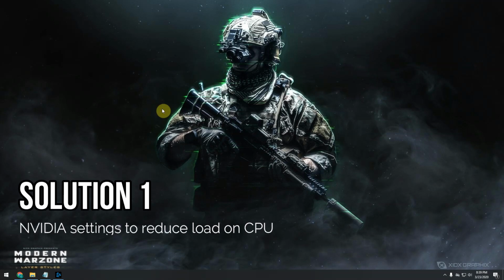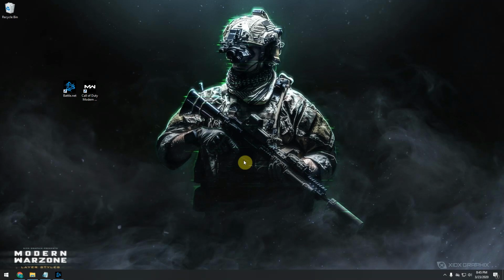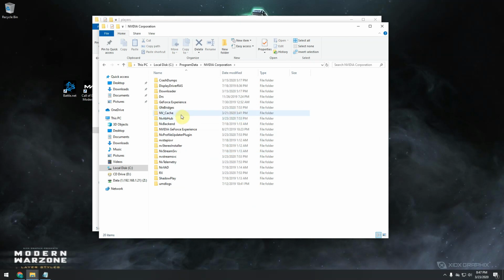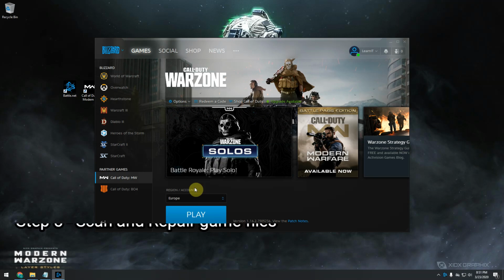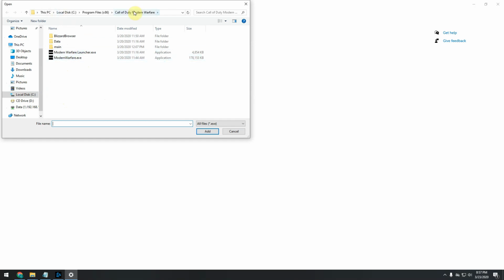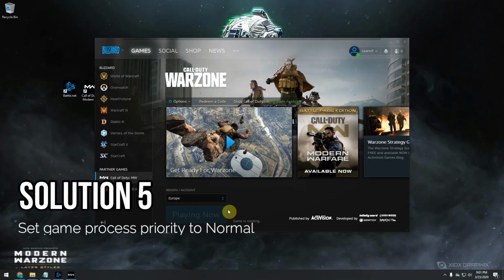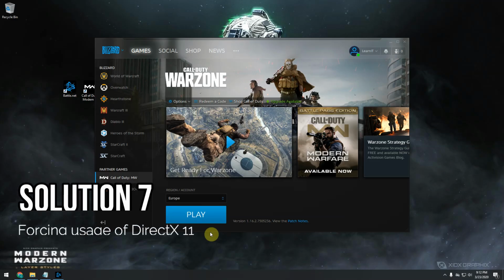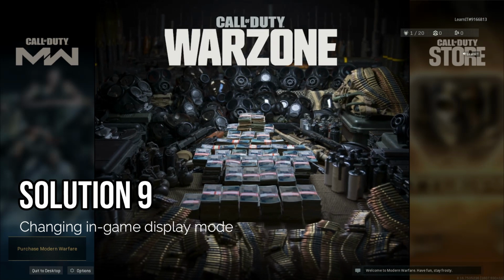CoD Warzone Crash Fix - [Multiple Solutions]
CoD Warzone crashing to desktop is really annoying. There are many crash fix solutions for Call of Duty Warzone. This video tries to list the most popular crash fix solutions, the ones that most users reported as working.

The video presents each crash fix solution step by step! Restart CoD Warzone after each step and see if it fixes your game. Bookmark this video as this bug comes back after each update of Warzone due to NVidia options being reset from time to time.

If nothing fixes your problem, you have one more solution for your PC crashing to desktop listed below - the script. Fingers crossed that one of these fixes your problem and you get to play an otherwise cool game!

EDIT: new video out Check it for some tips on how to boost your FPS in Warzone once you manage to get it running on your PC. The video helps you optimize the game so you can play it.

EDIT2: added this hint here too
it seems that for some people, the renaming of ModernWarfare.exe file name while in game works. Thanks to user Daddledore from Reddit, here is a batch file that does this automatically.
hit the download button on top right side and save the script on your computer. Once saved, right click on it, then Edit, and change the line

set place=F:\Games\Call of Duty Modern Warfare

    with the installation path you have. In my case it would be

set place=C:\Program Files (x86)\Call of Duty Modern Warfare

Just save the file, right click on it and select Run as administrator

PS: the script simply renames the ModernWarfare.exe filename and sets process priority. It should not impact anything else.